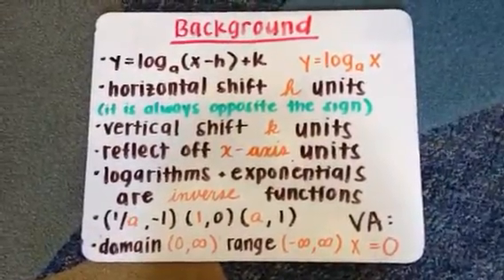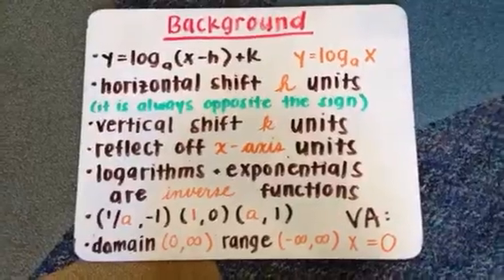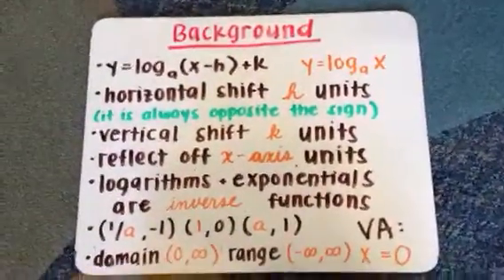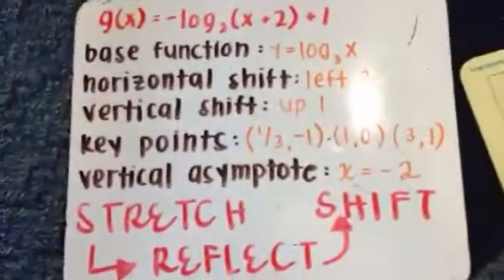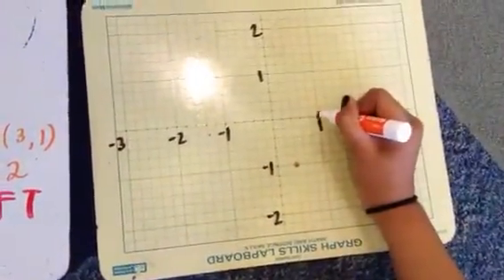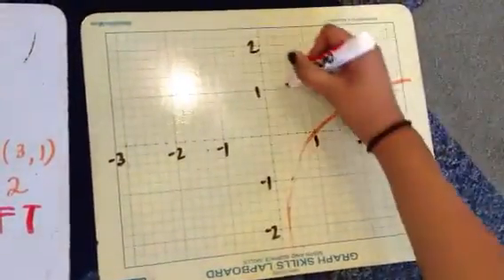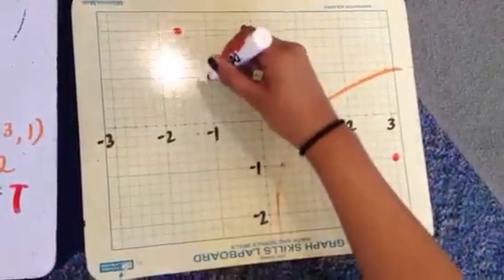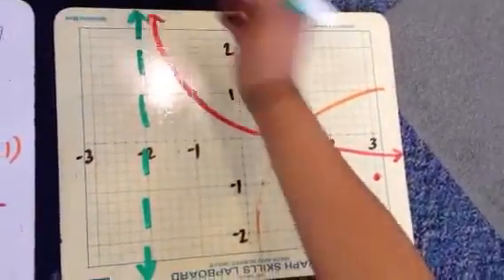Graphing Logs Video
Here you go Ms. Heigre! Enjoy!